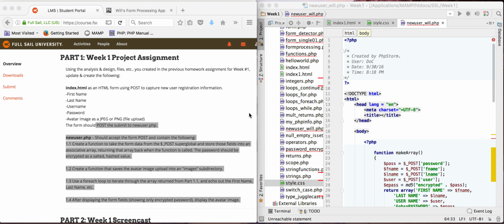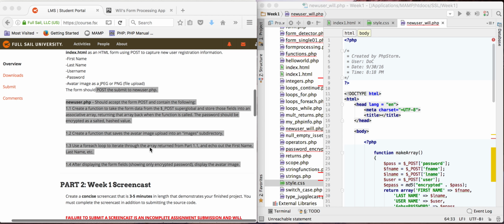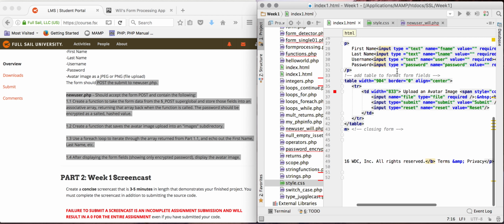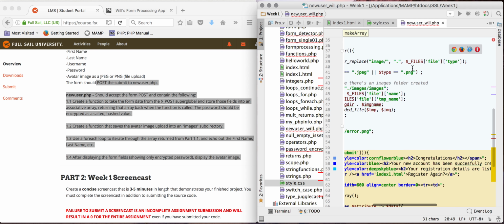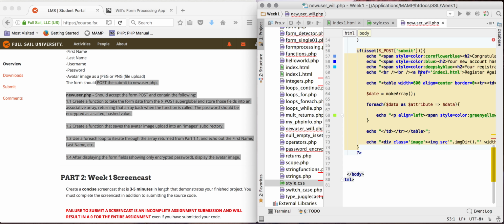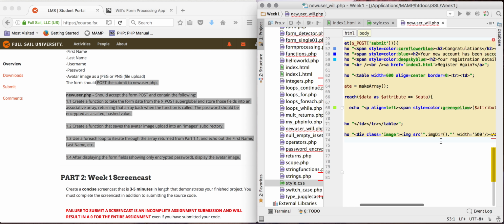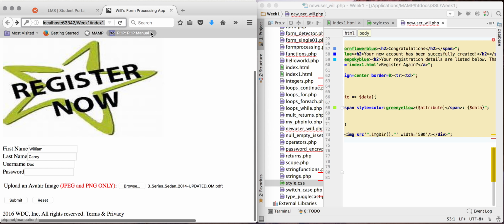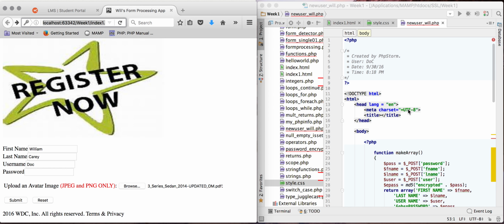carey william week1SSL